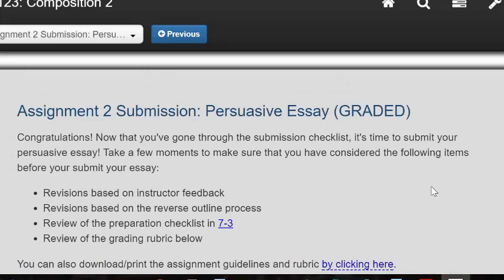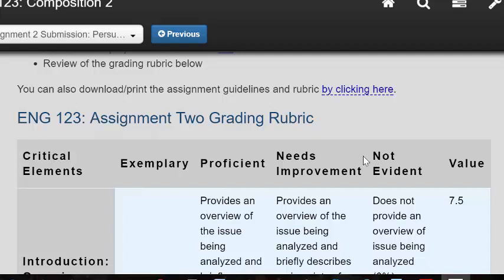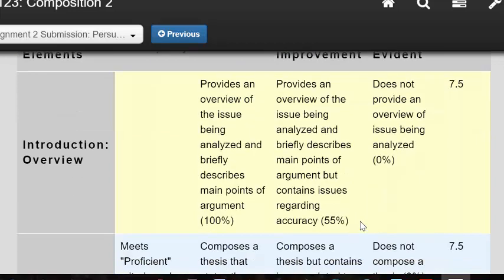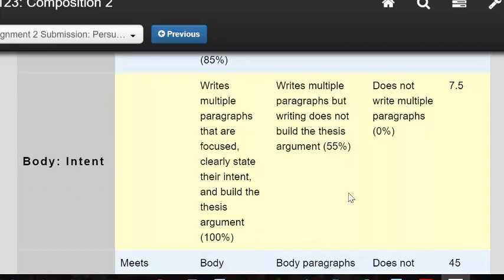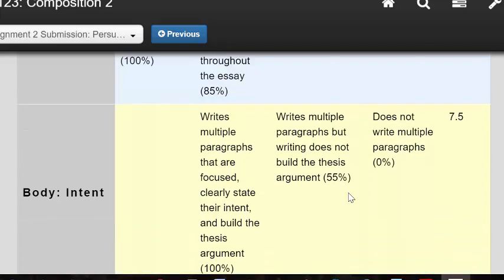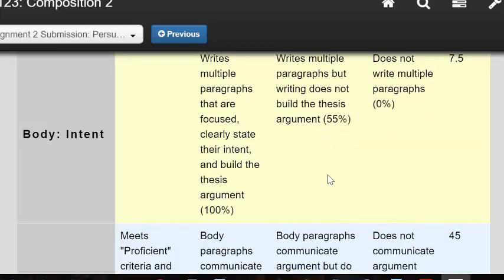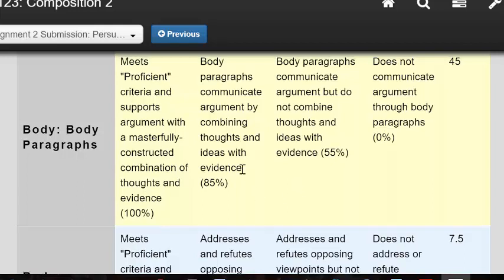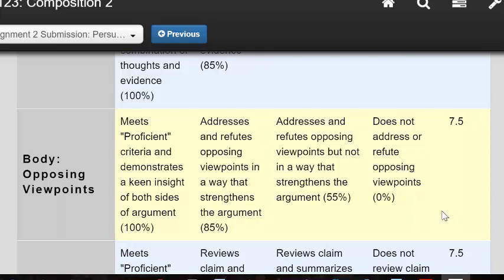week seven rubric Persuasive Essay ENG123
SNHU   ENG 123 DiStasio